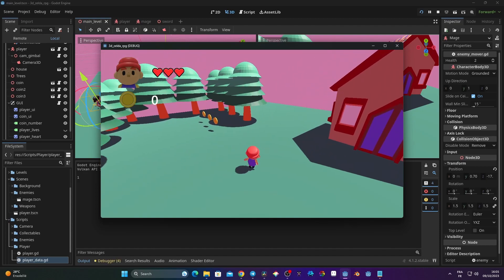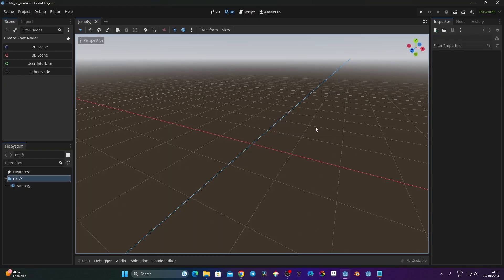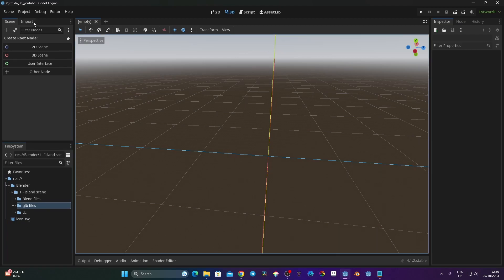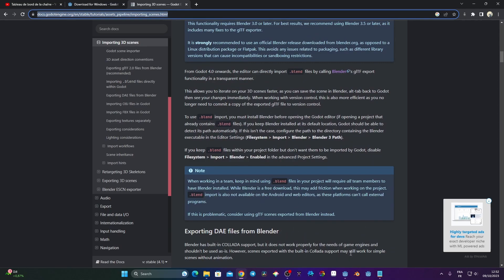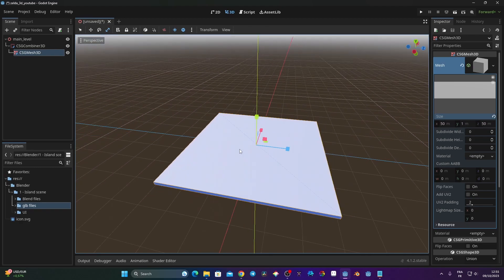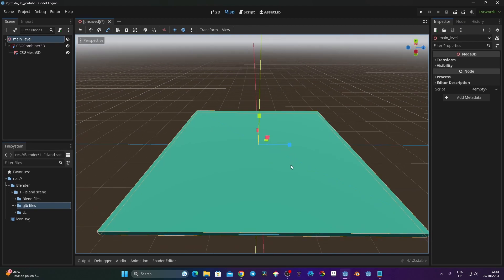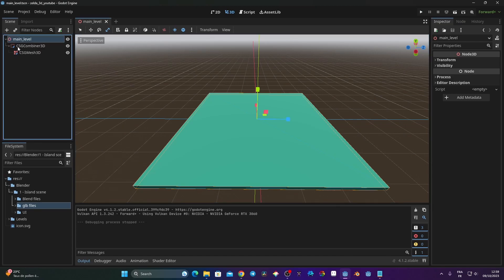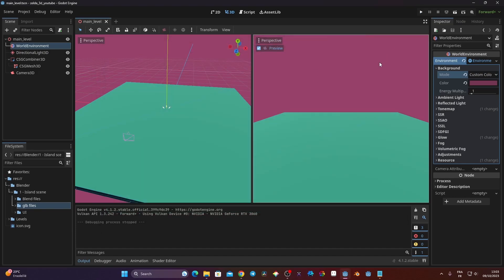3D RPG - Setup our 3d project and creating the ground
In this video we starting to create a 3D RPG game in Godot 4.1. This is a setup video where we are configuring godot and start to create our ground, in episode 2 we'll create and code the movement and animations of the player.

(credit me if you are using it)

Timeline:
00:00 Introduction
01:08 Downloading the right version of godot and creating the project
02:25 Changing the color of the editor
02:58 How to navigate in the 3D Viewport
03:37 Importing our assets
04:44 Setup the .blend files and glb
06:48 Create our ground with CSG combiner
10:23 Create new shapes using "Operation" in CSG combiner (nifty to know!)
11:06 Changing the color of my ground
11:54 Create a collision shape
12:30 Saving my scene
12:40 Playing my scene
12:55 Creating the camera
13:19 Splitting the viewport to see what the camera see
13:44 Adjust the position of the camera
15:06 Adding light to our scene
15:37 Create a world environment
15:54 Change the color of the sky
16:47 Outro